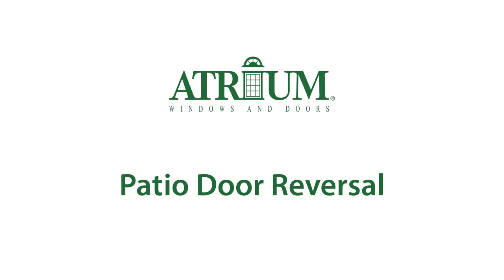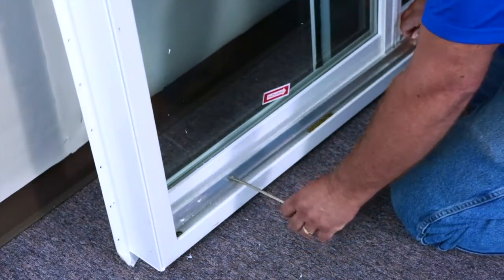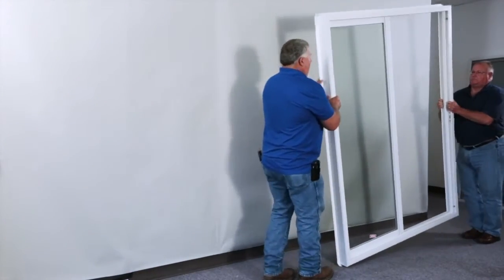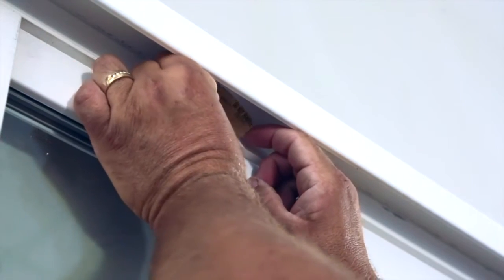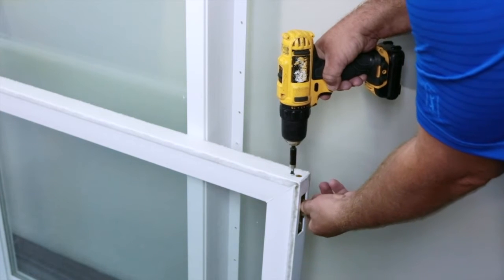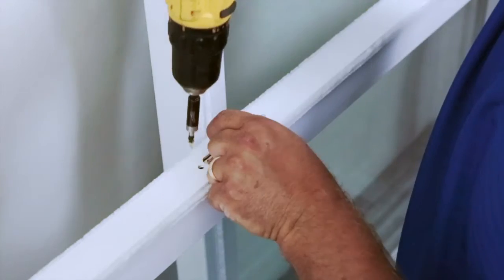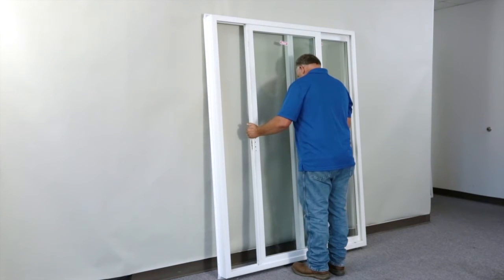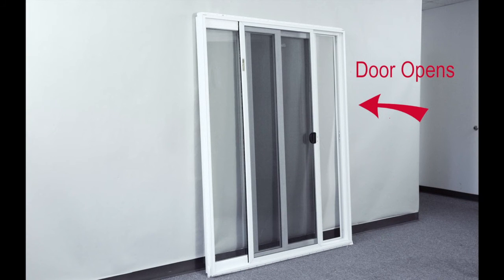Atrium Patio Door Reversal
Learn how to reverse the operation of an Atrium patio door prior to installation in the field.